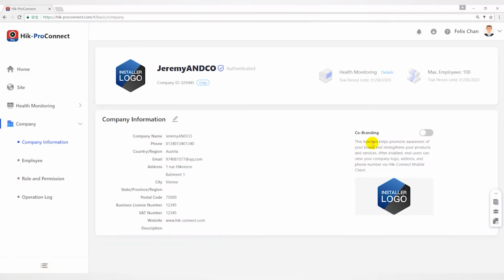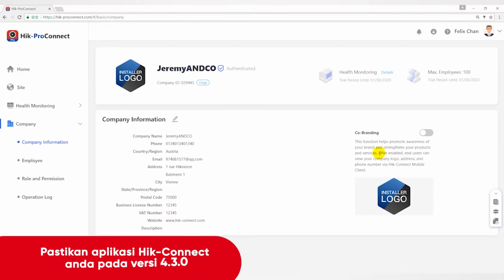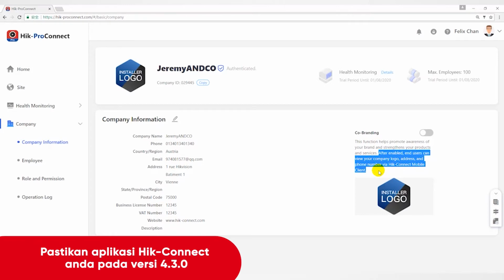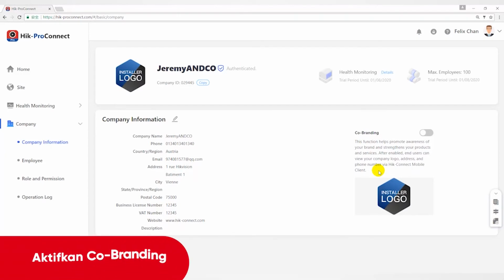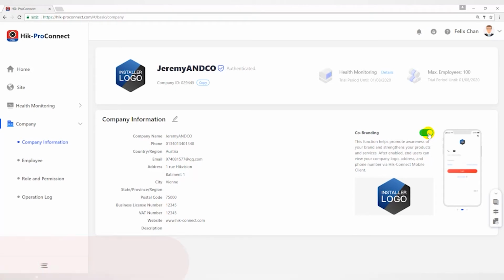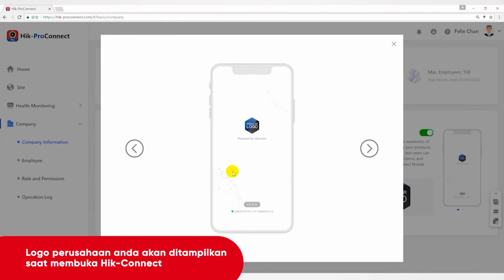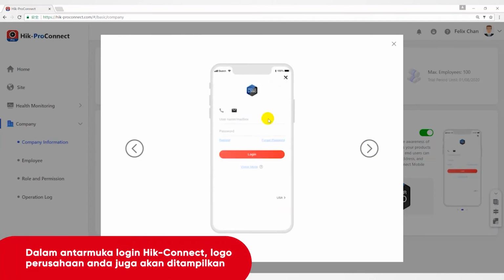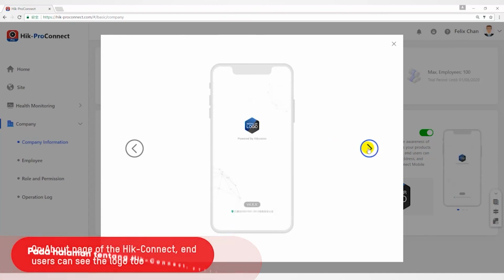HikProConnect - Co Branding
Tonton video ini untuk tau cara memasukan logo perusahaan Anda dalam aplikasi Hik-ProConnect

Mau tau lebih jelas? Baca lebih lanjut di sini